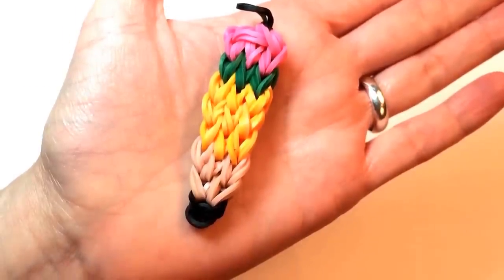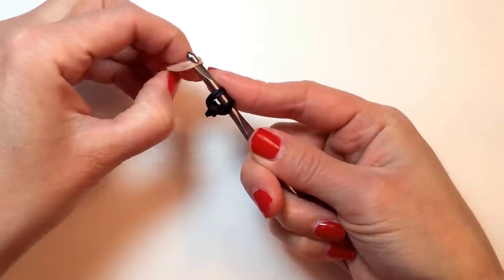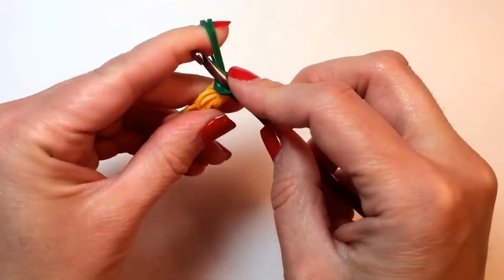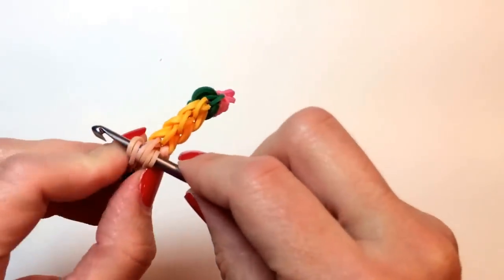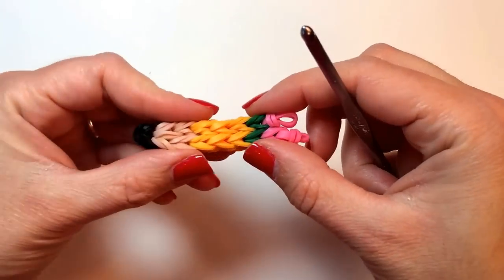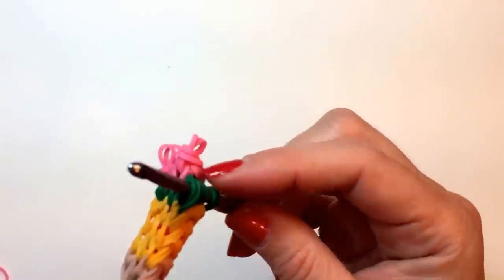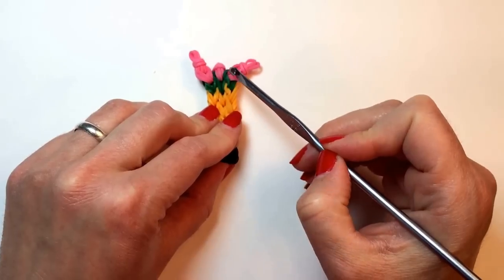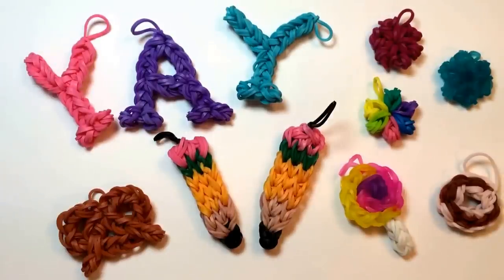Pencil Charm Without a Rainbow Loom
How to make a loomless pencil charm using rubber bands and a crochet hook, or the hook that came with your Rainbow Loom, CraZLoom, Wonderloom, Bandaloom, or Fun Loom.  A great end of the year gift for teachers!

Learn to make this charm on a Wonder Loom, Fun Loom, Crazy Loom or a Rainbow Loom in the staggered layout:

Want to see how to make the same charm on a Rainbow Loom in the rectangular position?  Go here: